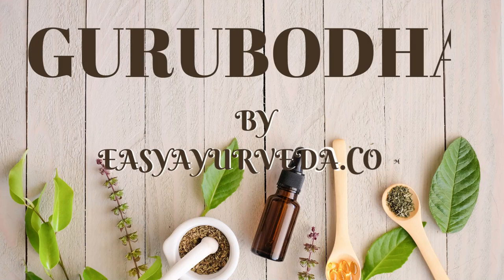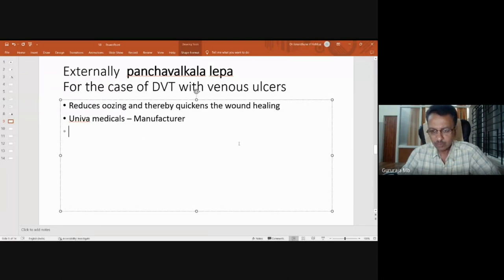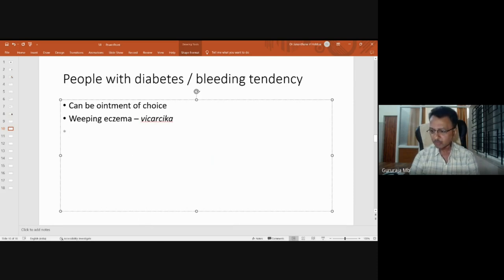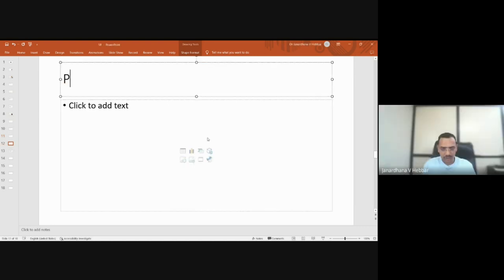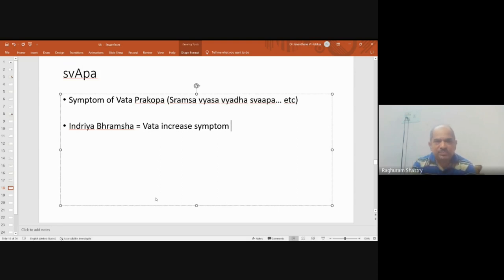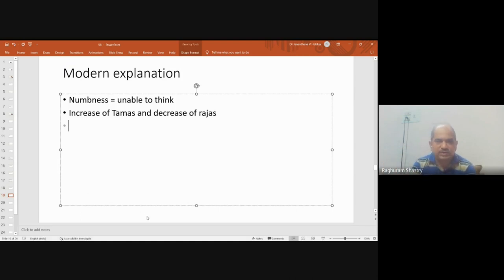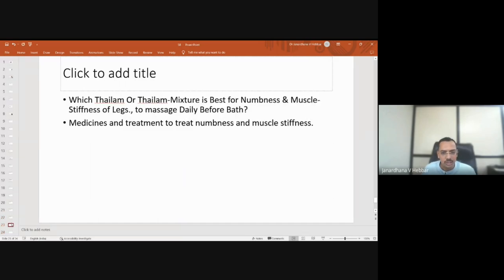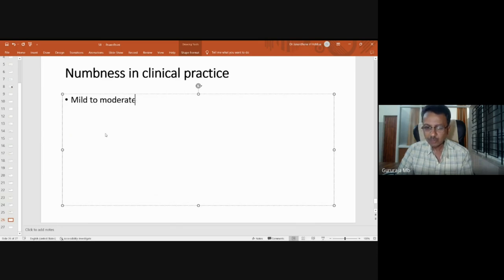GURUBODHA 58: Panchavalkala In Ulcers| Panchavalkala Vs Triphala | Treating Numbness, Stiffness etc.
Topics Discussed:
00:00 Introduction
00:35 Panchavalkala in wounds – Benefits
05:10 Dhara / Pouring medicated Liquids In ulcers
07:00 Panchavalkala vs Triphala
09:52 Panchavalkala Capsules
10:27 Numbness – Pathology, Ayurveda line of management
29:40 Svapa(Numbness) vs Staimitya (Stiffness)
35:34 Sthamba As A Symptom Of Vata Vyadhi
39:04 Allergic Reaction, Cold Intolerance
43:44 Sluggish bowel, Stiffness in joints- post menopause

Master ECG in one week. Sign up for video course
Contact Dr. MB Gururaja BAMS MD (Ayu)
Contact Dr. Raghuram YS BAMS MD (Ayu)